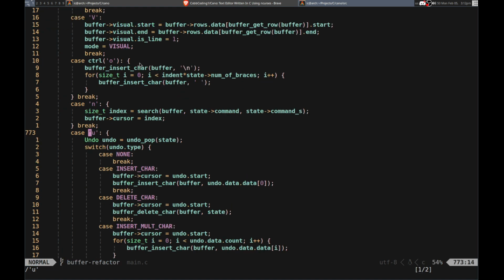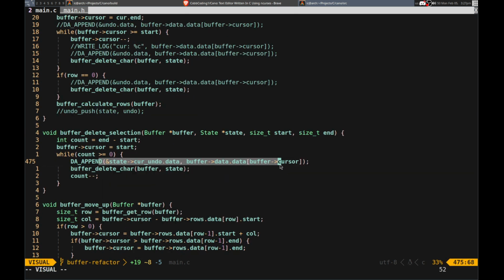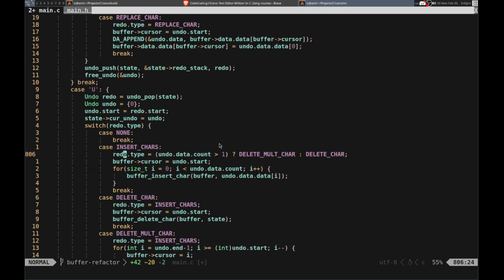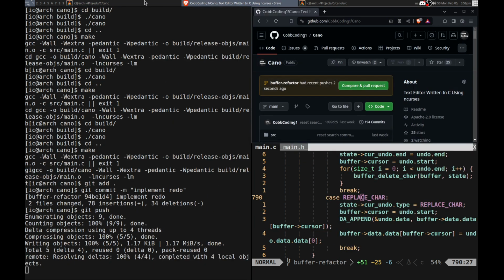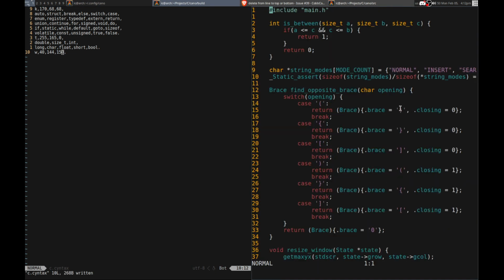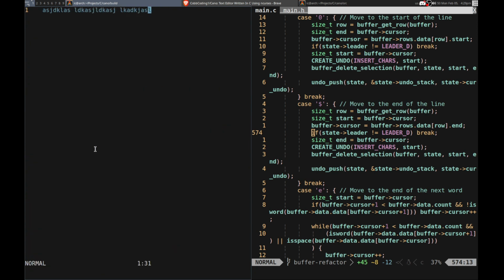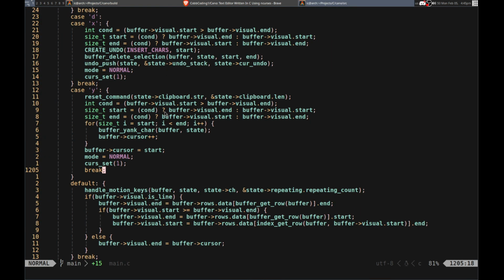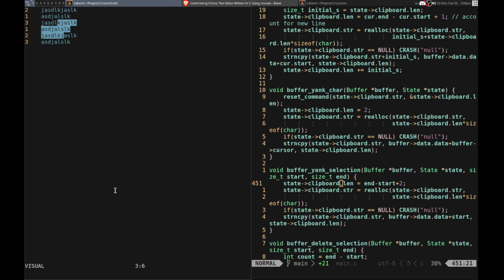Building a Text Editor In C - Redo